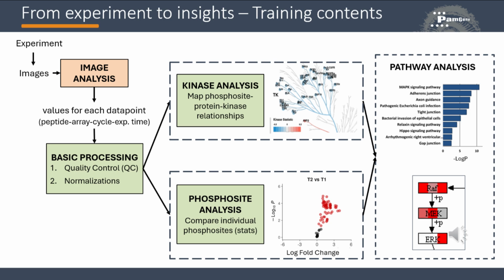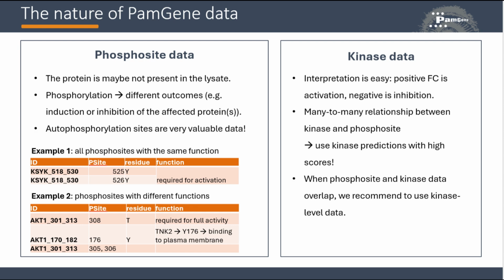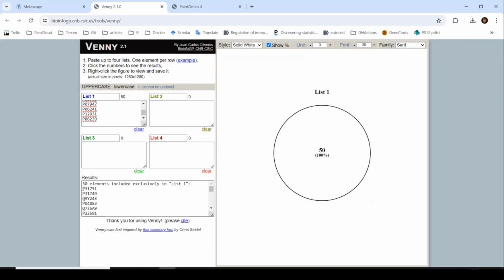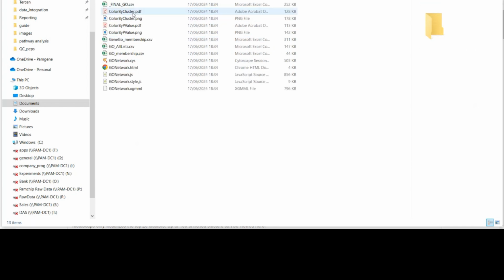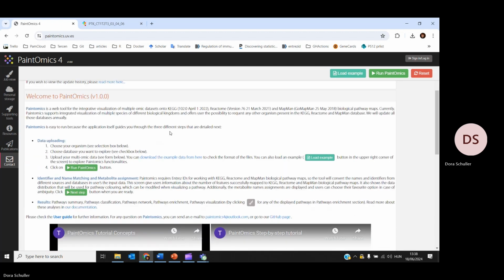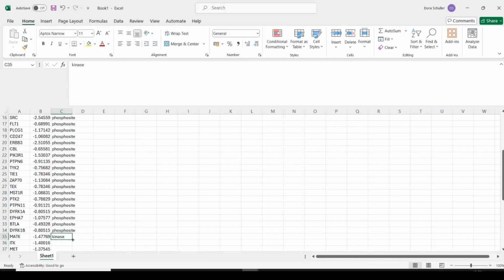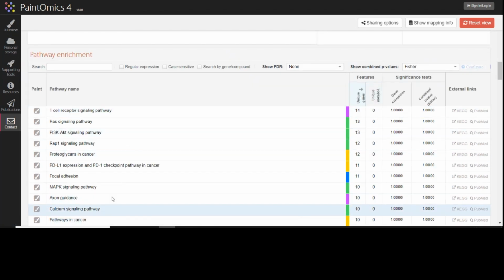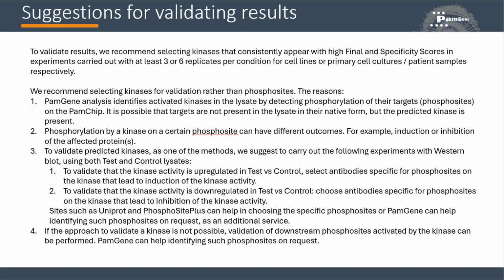PamGene Data Analysis Training 5 of 5 – Insights to pathways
This is the fifth part of the PamGene data analysis training. This video provides a guideline into how to interpret PamGene results and walks you through some online pathway analyis tools.

*Timestamps:*
00:00 Introduction & Content
00:38 Nature of PamGene data
03:00 Metascape pathway tool
08:49 Paintomics
15:34 String
16:59 Validation suggestions